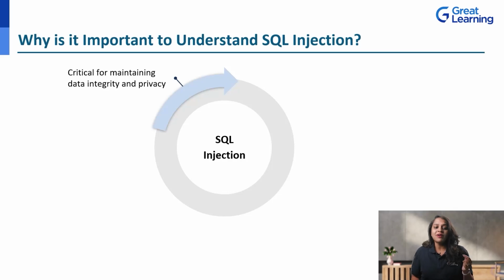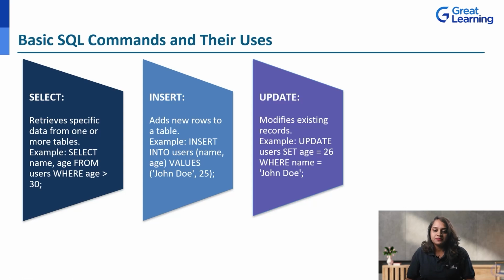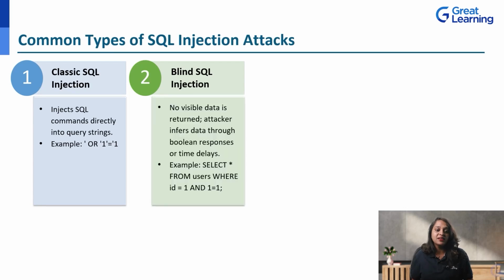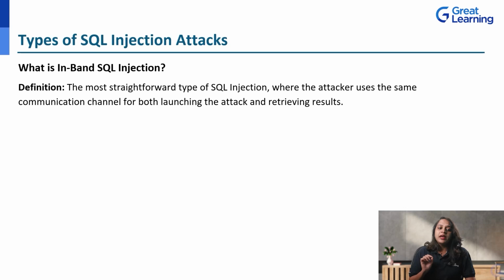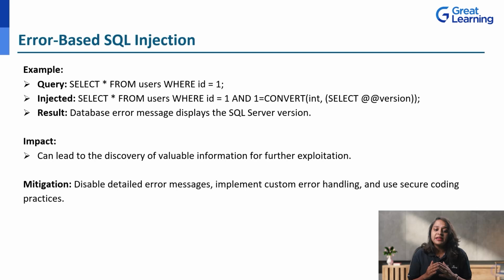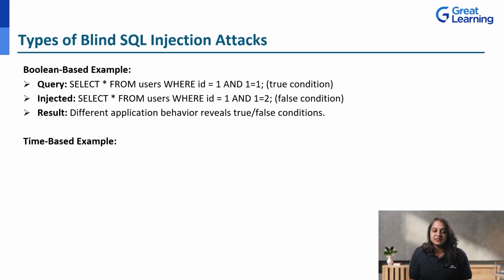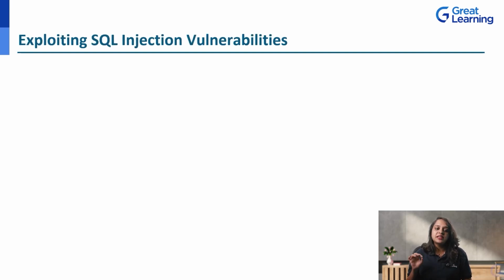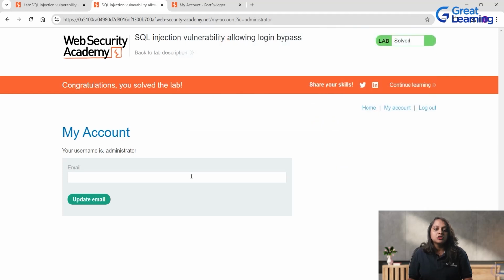SQL Injection Explained | SQL Injection Attack in Cyber Security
Gain a clear understanding of SQL and the fundamentals of database management. This video explains SQL Injection, revealing how attackers exploit code vulnerabilities to access sensitive data. We’ll discuss different types of SQL Injection attacks, like in-band and inferential, and offer strategies to identify system weaknesses. You'll also learn practical tips to prevent and protect against these threats, helping to keep your databases secure.

Enhance your knowledge of cyber threats like phishing attacks, SQL injection, and more with our expert-led Cyber Security Threats course. Start learning today and enroll for free!

Earn an MS in Analytics from the University of Arizona without GRE/TOEFL, save up to ₹55+ lakhs, and get up to 3 years STEM OPT VISA.

Advance your career with our PG Program in Software Development and Engineering.

🏁 Topics Covered:
00:00:00 - Introduction
00:01:39 - Introduction to SQL Injection
00:04:05 - Why is it Important to Understand SQL Injection?
00:06:53 - Understanding SQL
00:08:54 - Basic SQL Commands
00:11:02 - Working of SQL Injection
00:14:28 - Common Types of SQL Injection Attacks
00:18:03 - Finding Vulnerabilities
00:21:39 - Types of SQL Injection Attacks
00:23:16 - In-Band SQL Injection
00:25:33 - Error-Based SQL Injection
00:28:22 - Union-Based SQL Injection
00:30:44 - Blind SQL Injection
00:32:47 - Types of Blind SQL Injection Attacks
00:34:50 - Bypassing Login Forms
00:37:50 - Retrieving Hidden Data from Databases
00:39:14 - Exploiting SQL Injection Vulnerabilities
00:41:24 - Demo on Bypassing Login Forms
00:42:55 - Prevention and Mitigation Techniques
00:45:20 - Best Practices for Secure Coding
00:47:43 - Conclusion